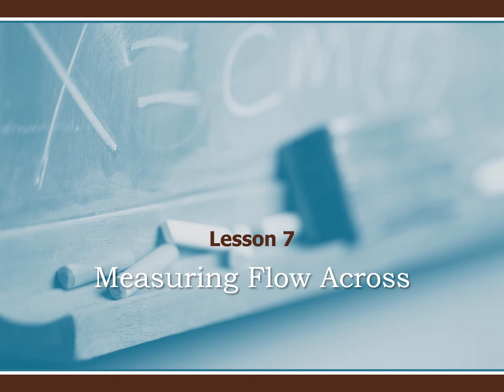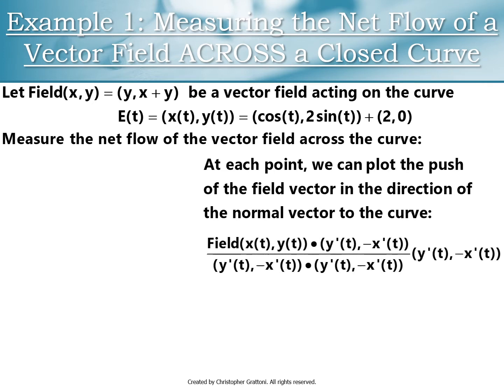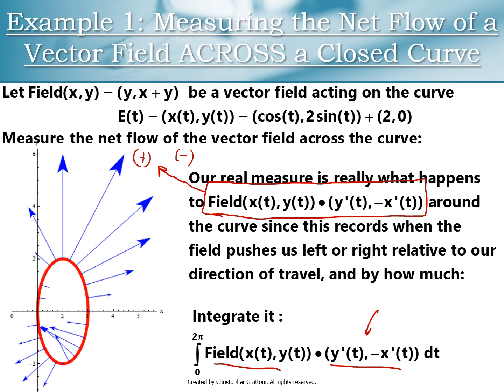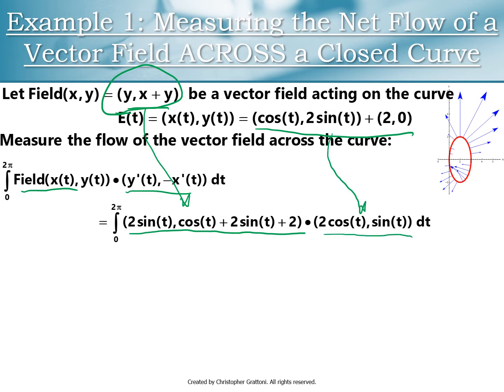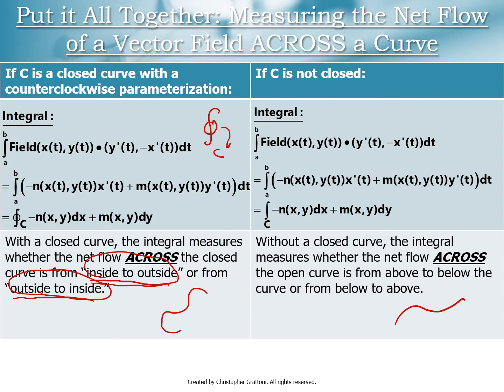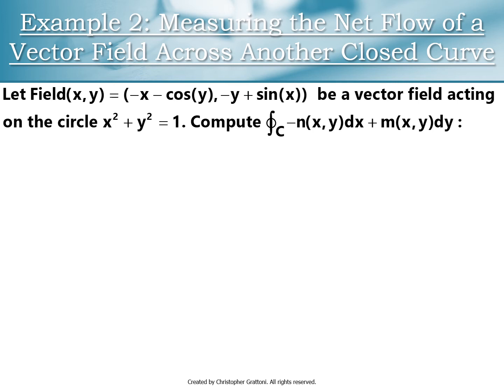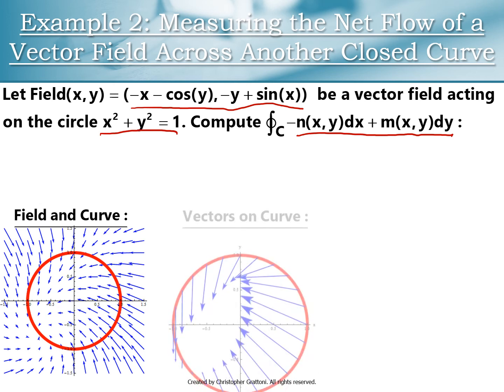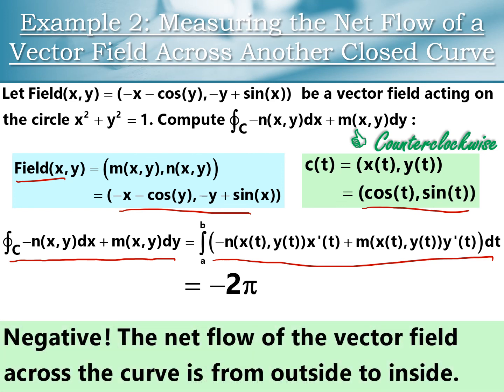Using a Path Integral to Compute Flow Across (Lesson 7, Part 2)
In this video, we introduce the idea of setting up and computing a path integral to compute the net flow of a vector field across a curve.